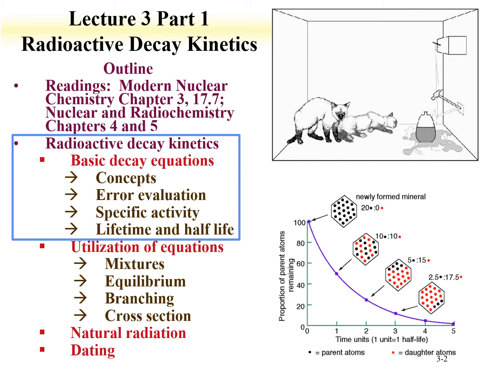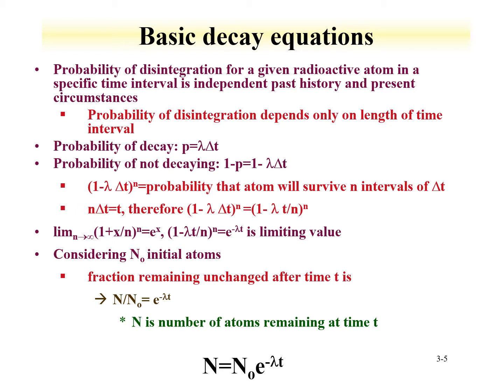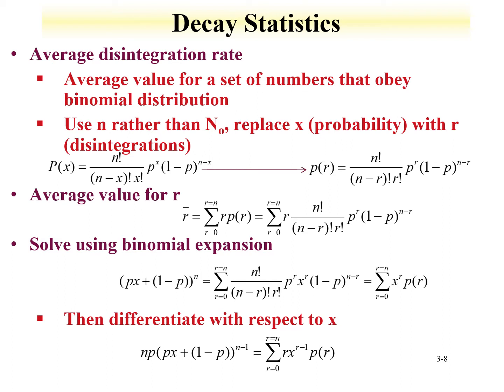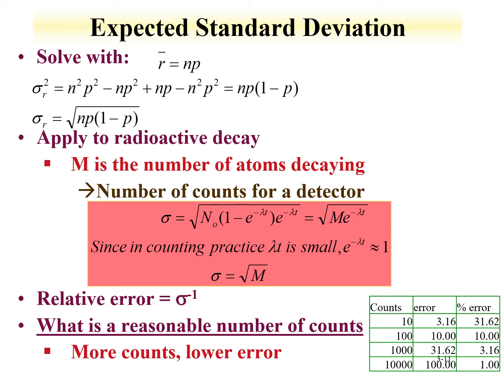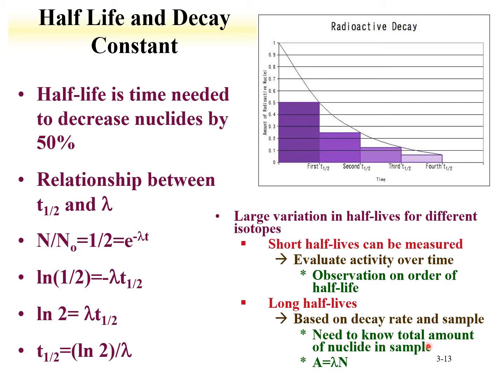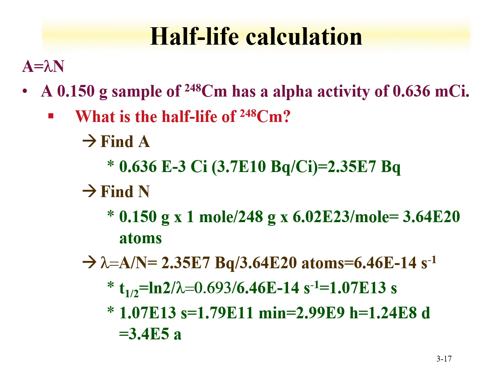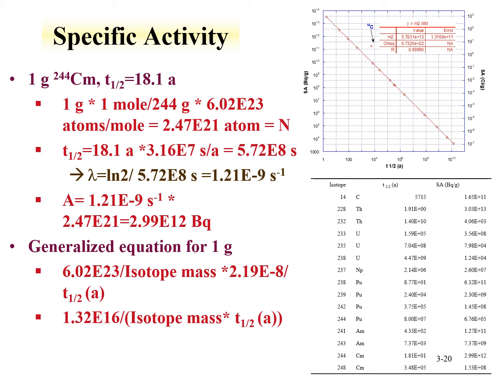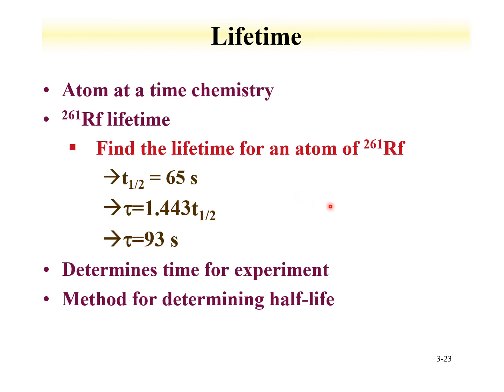CHEM 418 Lecture 3 Decay Kinetics Part 1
This lecture covers the fundamental equations that describe the decay of radionuclides.  Basic equations and their utility are presented.  Equations for mixtures, equilibrium, and branching of radionuclides are covered.  Examples are provided for error evaluation from counts, activity determination, evaluation of half life, and lifetime of isotopes. Discussion of natural radiation and dating are given. Examples are provided for dating from 238U, 14C, and the Oklo reactor.  The lecture time for part 1 is 49 minutes. Part 1 covers basic decay equations, error evaluation, specific activity, lifetime and half-life.